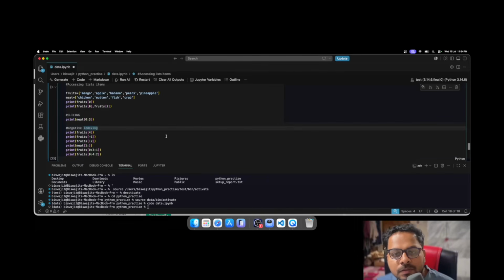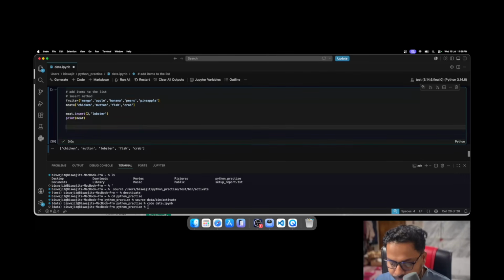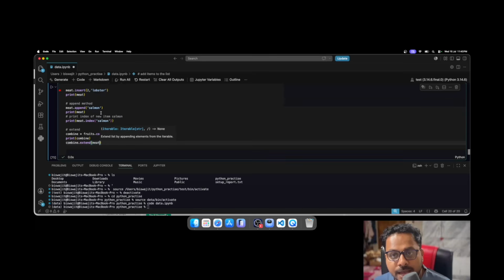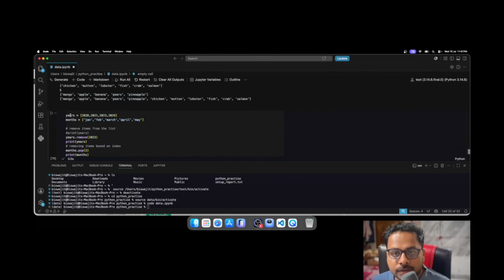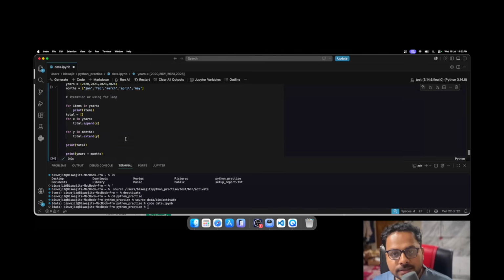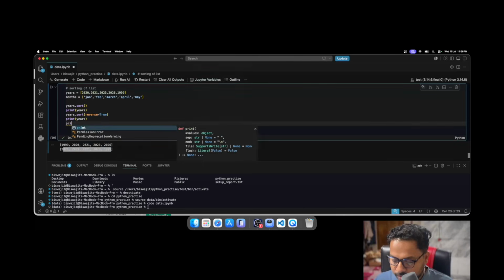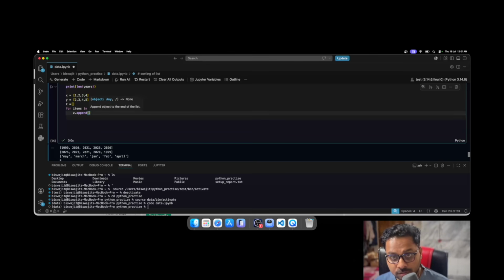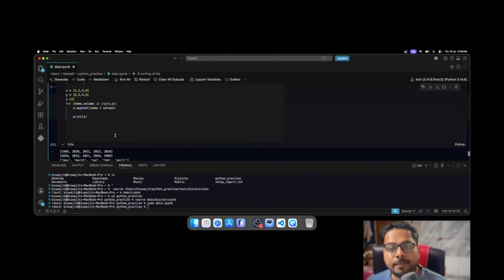Learning Python | EP 03 | List Operations,Tricks & Methods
🚀 Welcome back to my Python learning journey!

In Learning Python | EP 03, I'm continuing my revision of Python Lists and exploring the different ways we can work with and manipulate list items.

In this episode, I cover:

✅ Changing List Items
✅ Adding Items to a List
✅ Removing Items from a List
✅ Iterating Through Lists
✅ Sorting Lists
✅ Important List Methods
✅ Hands-on Coding in VS Code

This is part of my journey of learning Python for Data Science in public. Rather than presenting this as a traditional tutorial, I'm documenting what I learn, revising concepts, practising them in code, and sharing the process along the way.

List comprehension is not covered in this episode—I’ll be learning and revising it separately before covering it in a future video.

If you're also learning Python from scratch or revising your Python fundamentals for Data Analysis or Data Science, you're welcome to learn alongside me.

00:00:00 Welcome Back
00:00:17 Changing List Items
00:03:08  Adding Items in List
00:06:46 Copy List
00:09:38  Removing items
00:13:34  Iterating on List
00:21:07  Sorting List
00:32:31 Thanks for watching

📚 Series so far:
EP 01 — Understanding Python Lists
EP 02 — Accessing List Items
EP 03 — Working with Python Lists

Learn. Practice. Rewind. 🔁